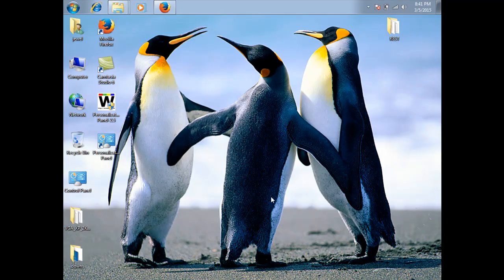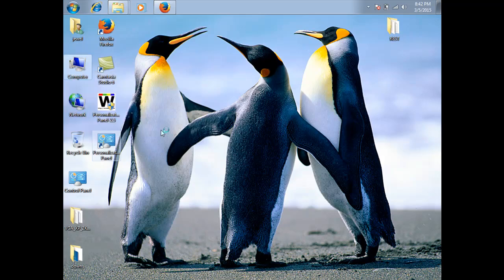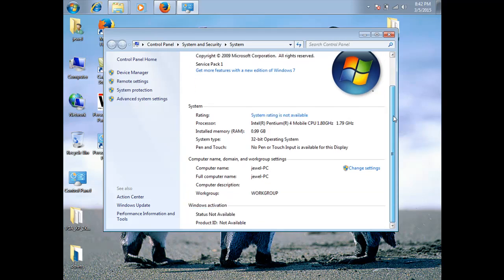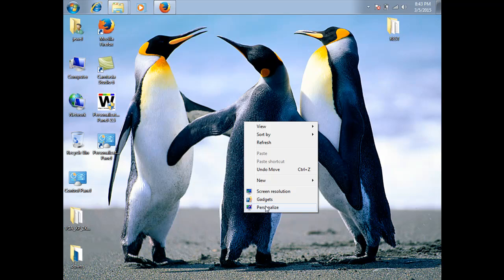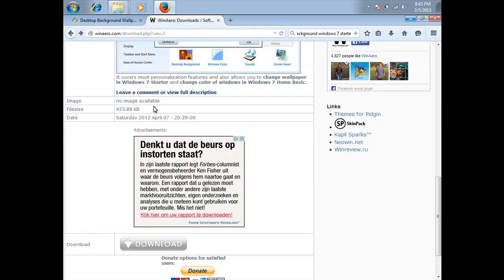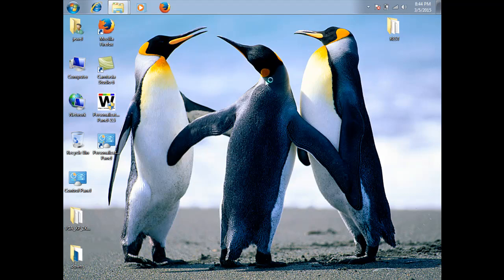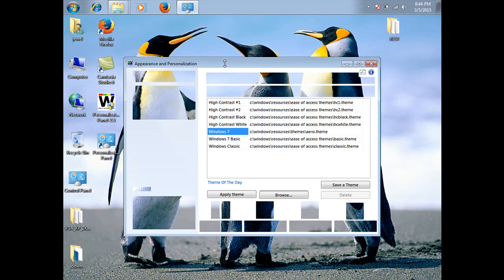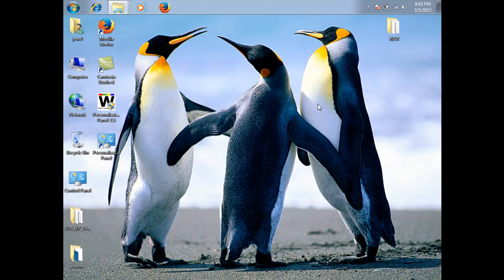Easy way to change your wallpaper in Windows 7 Starter & Home (LINK)- 2015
How to change your wallpaper in Windows 7 Starter ?

Windows 7 starter has a beautiful background of Windows 7 , that users cannot change , yea they can bu with some registry hack
and many don't even want go there ..very understandable..
or of course you could do a upgrade,..

To serve the wishes of the Seven starter users , i like to introduce this software to you , and it's called WINAERO

Enjoy and let me know if it helped..

Video channel48
By Puck Darlington